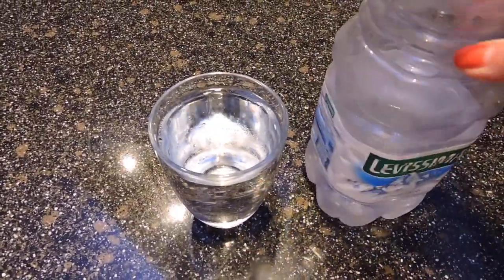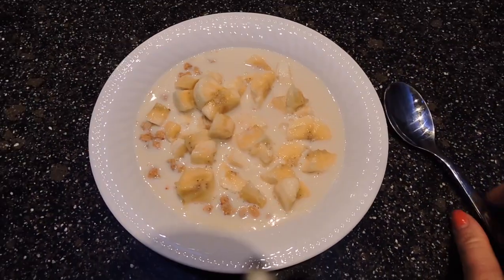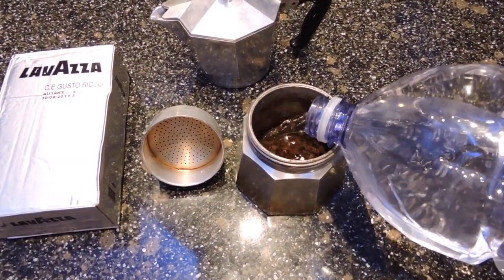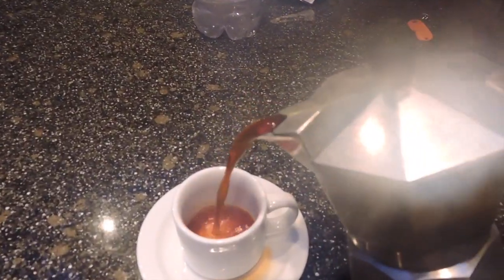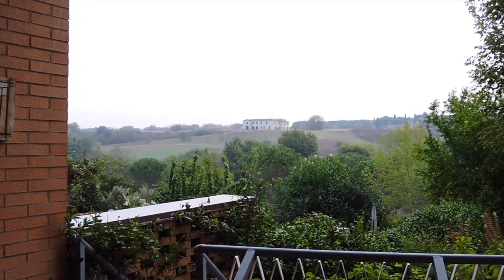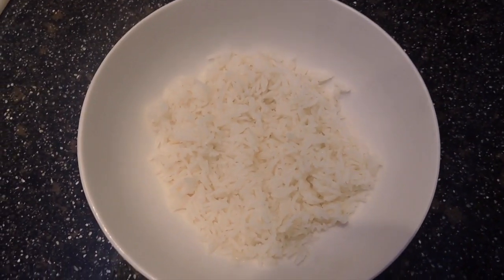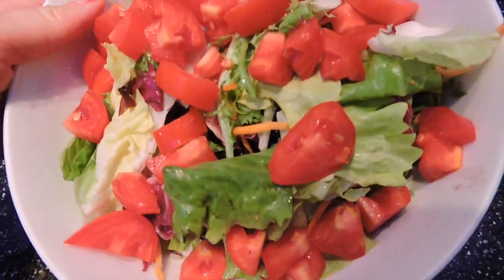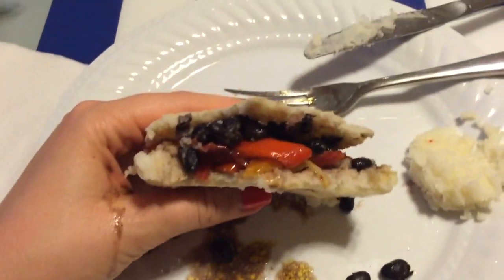WHAT I ATE TODAY HCLF VEGAN: NEW FAVE DINNER!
*Expand* Hi Friends!

If you enjoyed this video you will enjoy my other What I Ate Today as a HCLF Vegan Playlist

Xo Zo